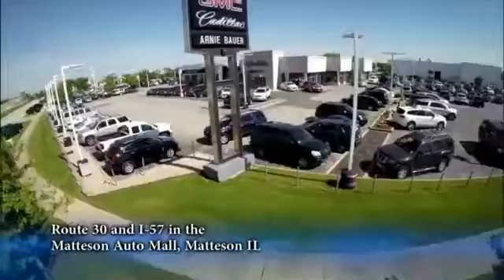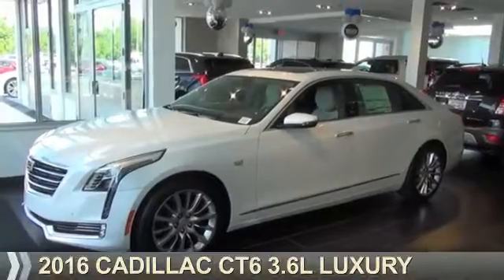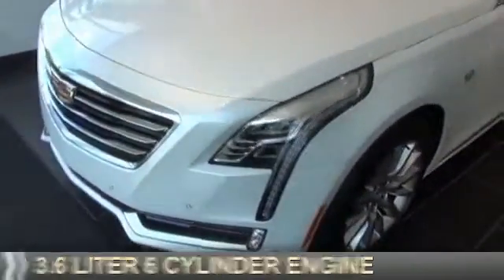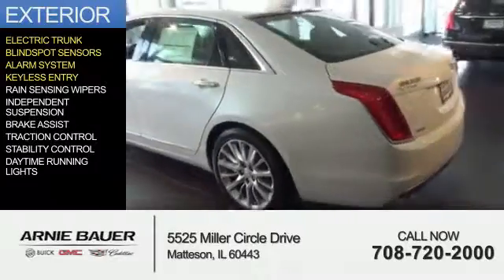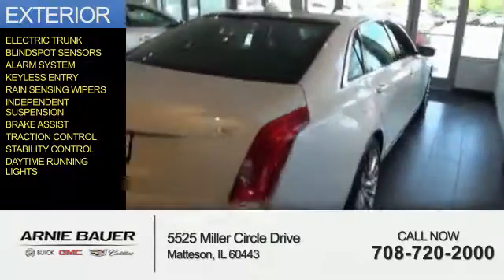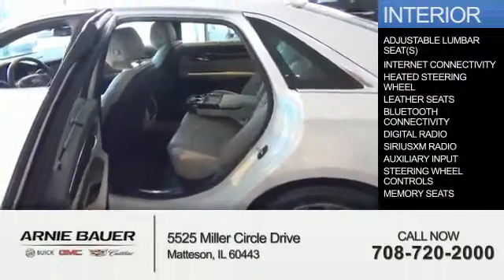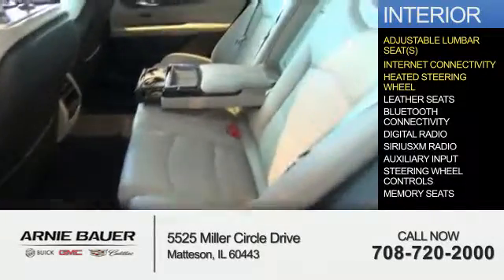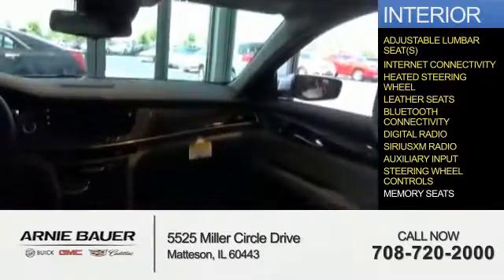2016 Cadillac CT6 C61013 - Matteson IL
Year: 2016
Make: Cadillac
Model: CT6
Trim: 3.6L Luxury
Engine: 3.6 liter 6 Cylindercylinder AWD
Transmission: Shiftable Automatic
Color:
Mileage: 0
Address:
5525 Miller Circle Drive
Matteson, IL 60443
VIN:1G6KD5RS0GU158102